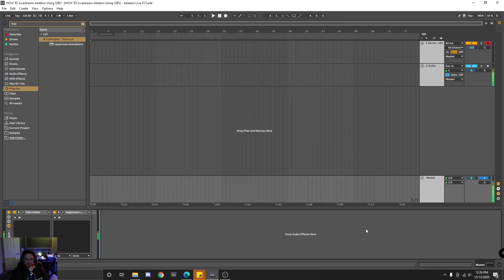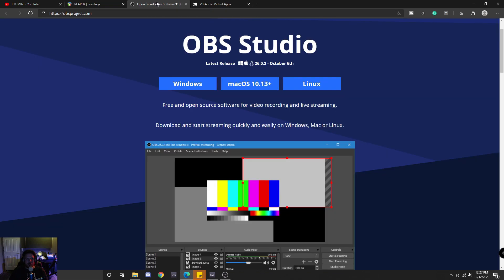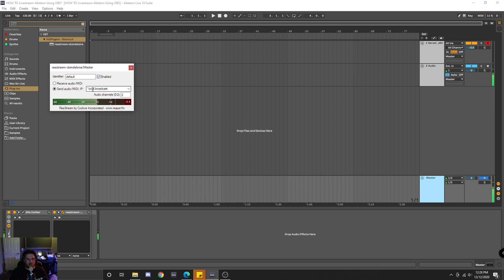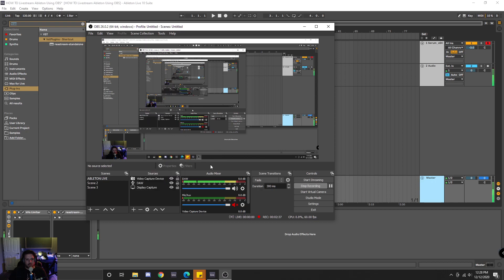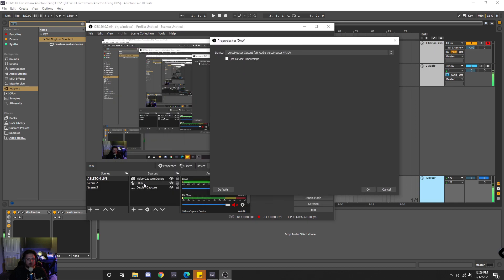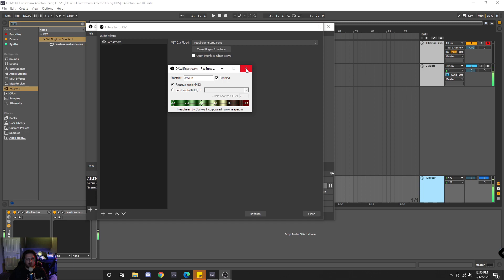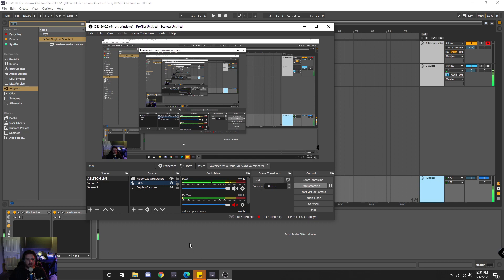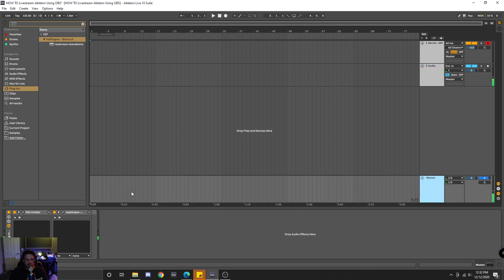HOW TO Live Stream Ableton Using OBS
A how-to video showing what I use to record and Live Stream Ableton using OBS.

If you are considering purchasing a new audio interface, you may want to watch the updated version of this video that takes advantage of loopback!